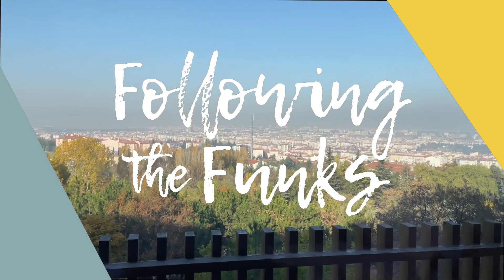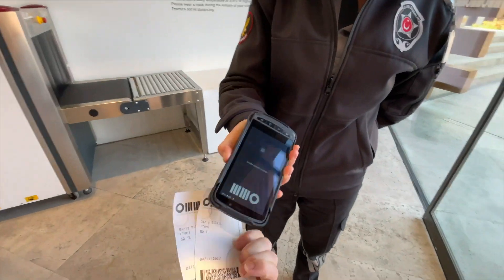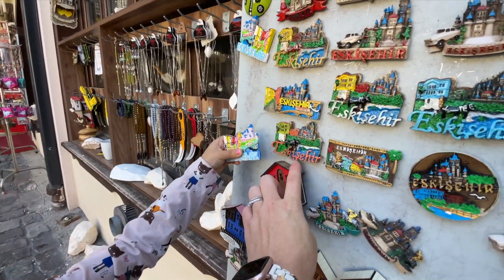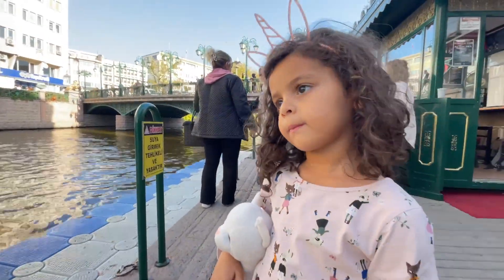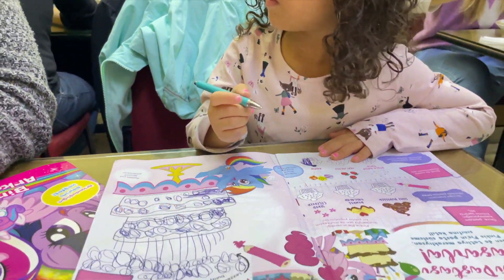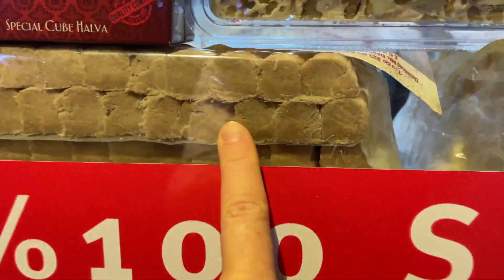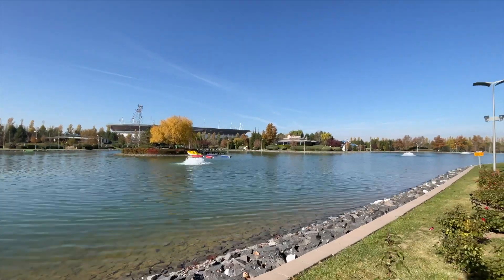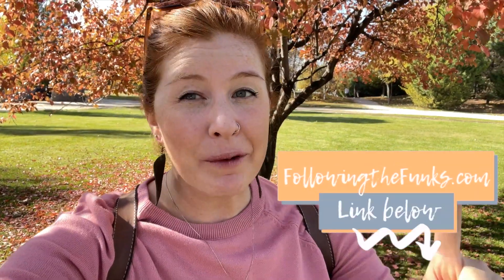Gondola Ride, Modern Arts Museum, + a 'DISNEY' Castle???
FTFE124: 2022 Repatriation (While We Wait Part 4) - Weekend Getaway to Eskisehir, Turkey Part 2

*Spoiler* These videos are backlogged, but I wanted to document this part of our journey. We have been in the USA for 100 days now (as of April 1, 2023).

The next set of videos are going to share our process and frustrations of repatriation from Turkey to USA. Thankfully both governments were able to come to an agreement to help us get out of the country - (THANK YOU!). This is just in between time while we waited.

Eight weeks since we were told we could not leave Turkey, we decided to take a last minute quick mini-getaway to a town I’ve been curious about for a while - Eskisehir, Turkey! And of course, following my (Catie) traveling style, we had to stop off at a few more places on the way there and back!

Part 1 is all about our 5 hours drive from Izmir to Eskişehir, stopping off in the towns of Ulubey to see the world's 2nd largest canyon and then Kütahya, famous for it's porcelain.

Part 2 is all about where we stayed and what we saw in the town of Eskişehir!

And of course, I wanted to include a matching blog post. So here is your COMPLETE GUIDE TO ESKISEHIR - Your Roadtrip from Izmir: COMING SOON!

Also, if you are at all curious why we love Turkey, this is a great place to start!
-- 10 Best Expats to Follow in Turkey! BLOG POST

2TPMYMSDZO9CKJVV
SPXGYS9SJ5PCJSGD
TOY9YWPZF7QU3HLB
R55MHVS9RUZNCGRW
R55MHVS9RUZNCGRW